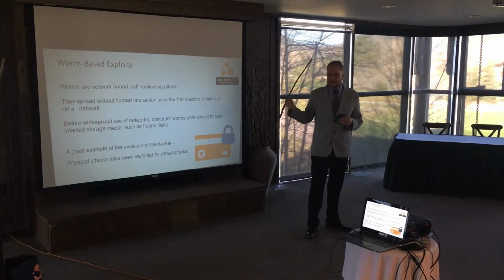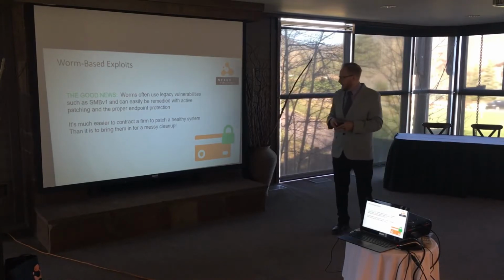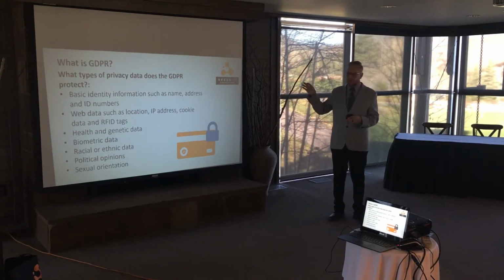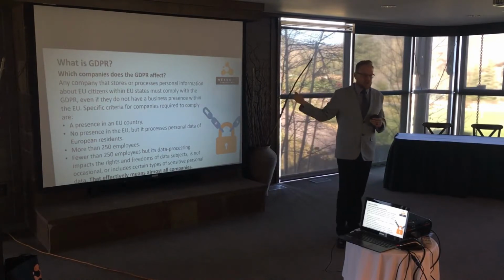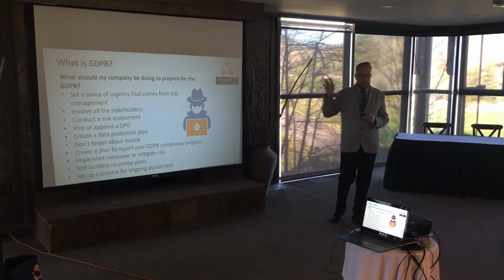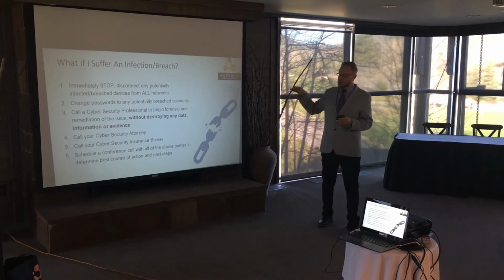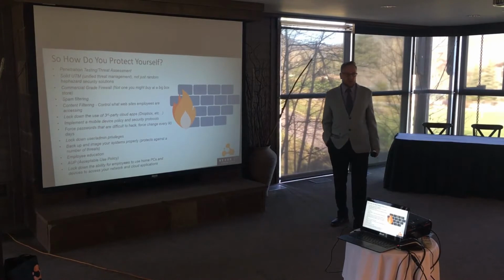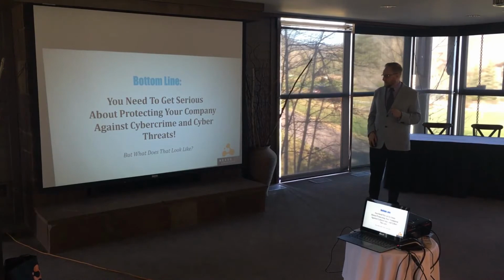Hacking the Hacker Part 2 | Nexus IT Consultants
The act of hacking is an attempt to exploit a computer system or a private network inside a computer. It is the unauthorized access to or control over computer network security systems for some illicit purpose.